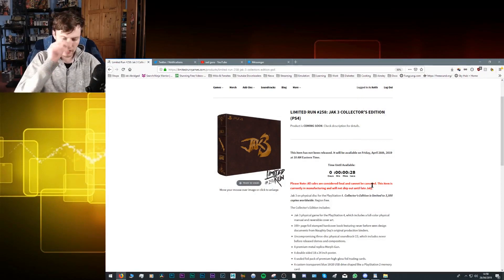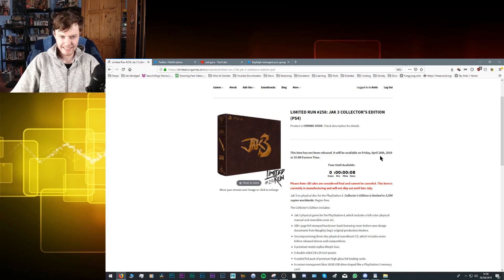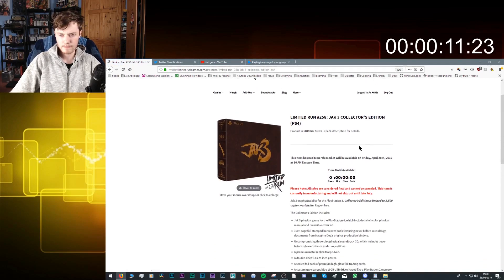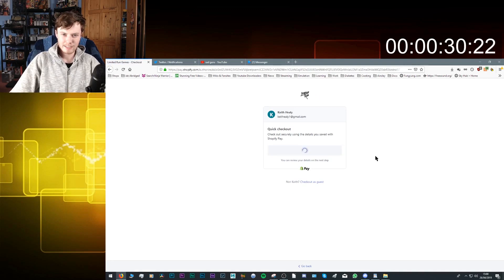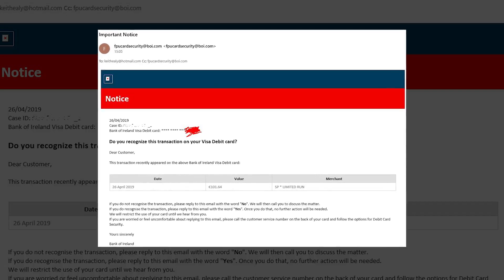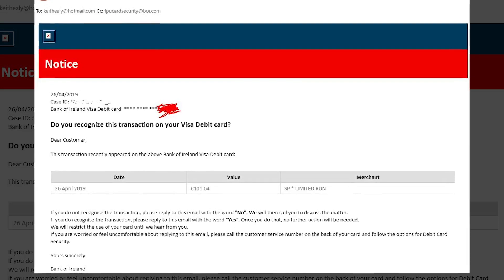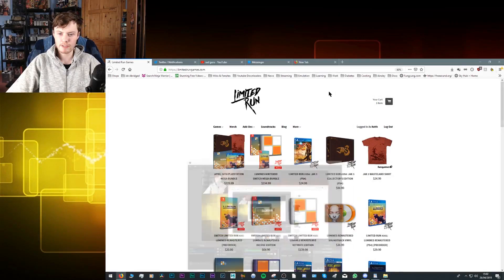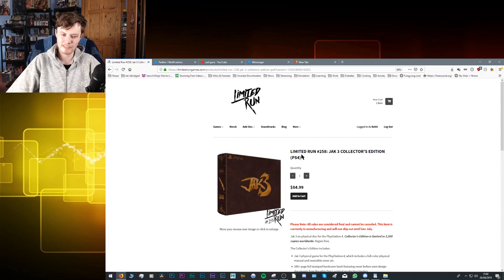Trying to Get Jak 3 Collectors Edition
This is a weird one to say the least.